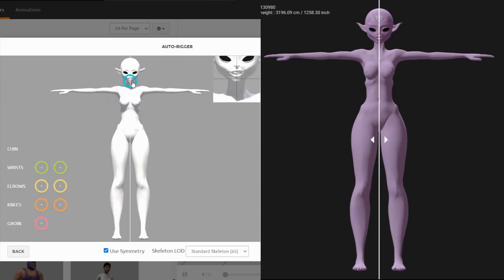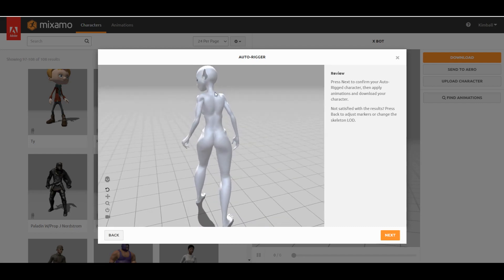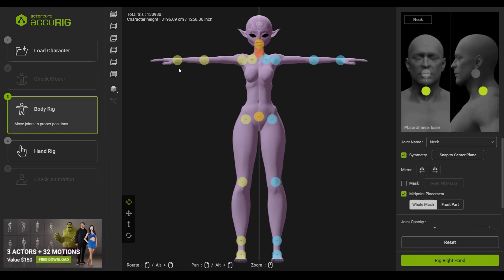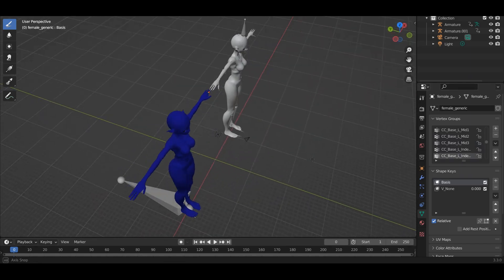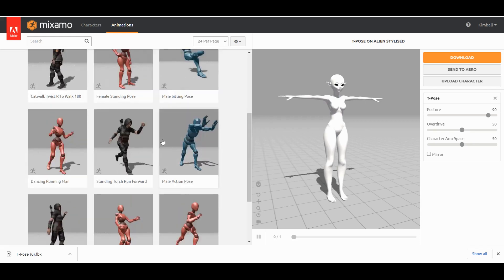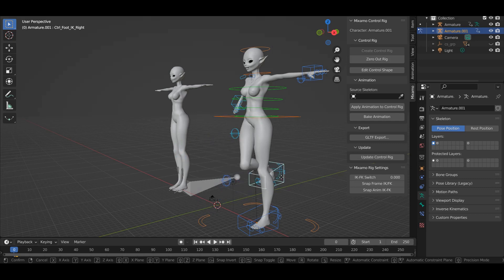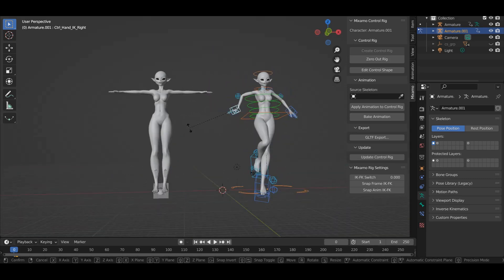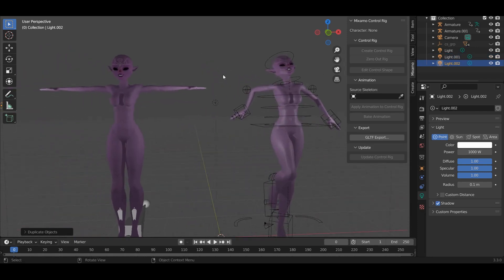Accurig Vs. Mixamo (My Un-popular Opinion) -Blender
In this Video we will go over the character rigging Pro's and Con's of Accurig and Mixamo in detail. There are several key points we will focus on including, weight painting, speed, animations, and ect. Thank you for clicking on the video and I hope it will end up being helpful.